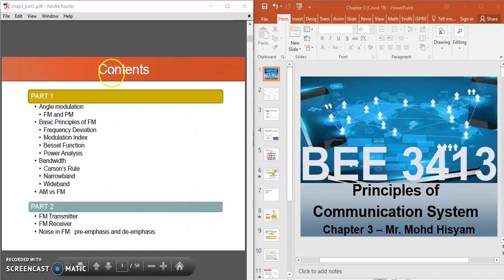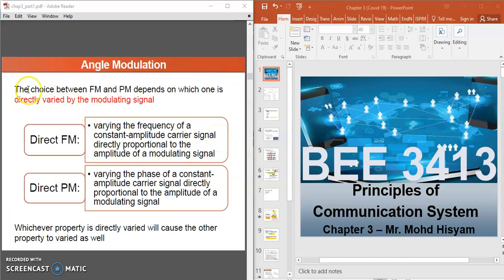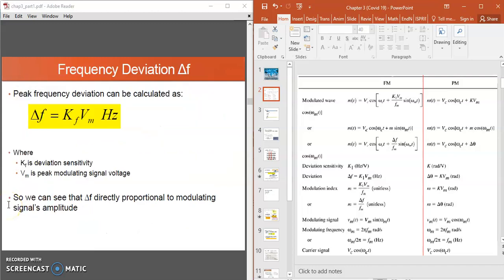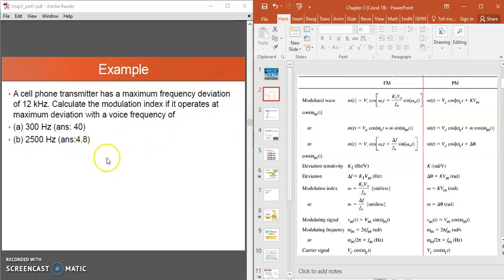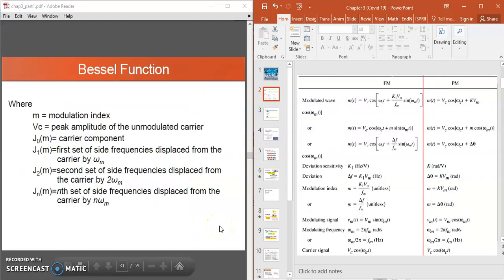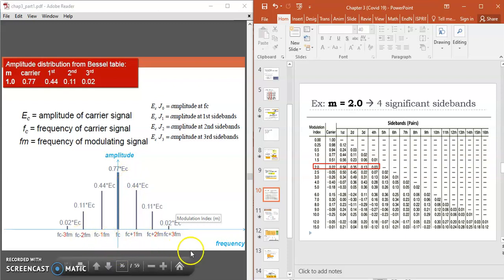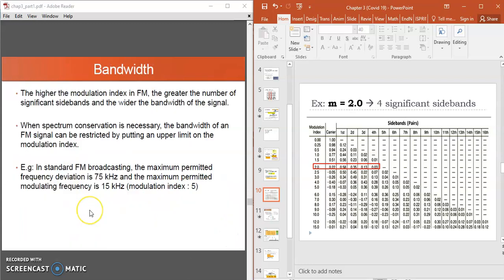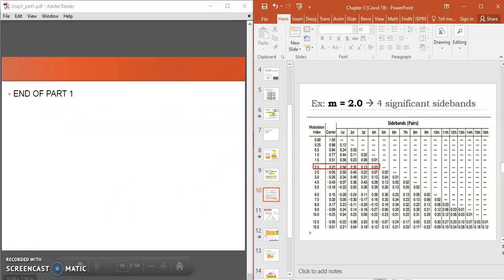Chapter 3 Part 1